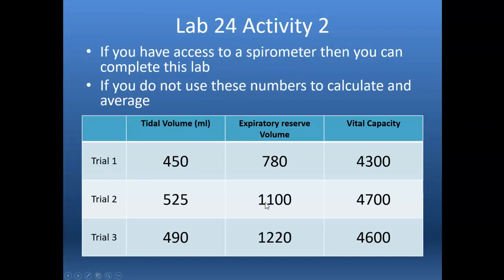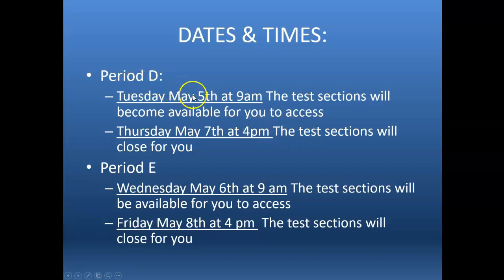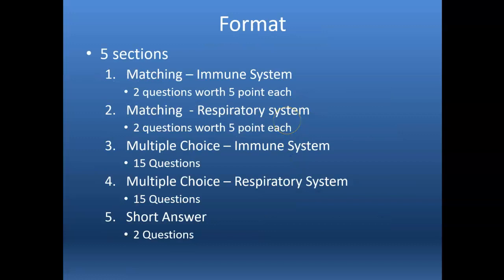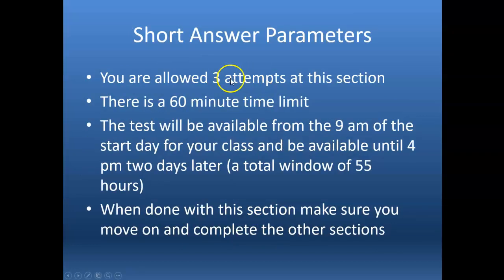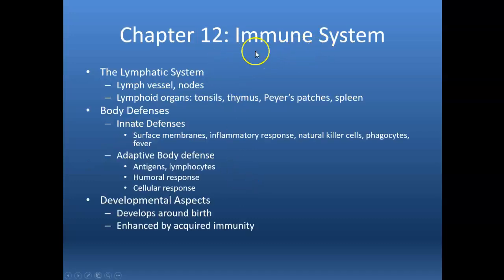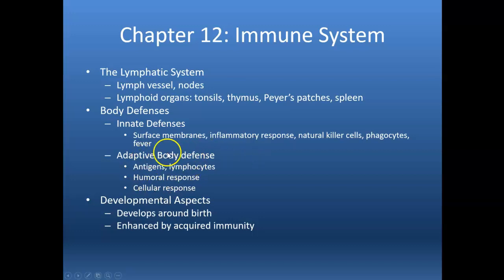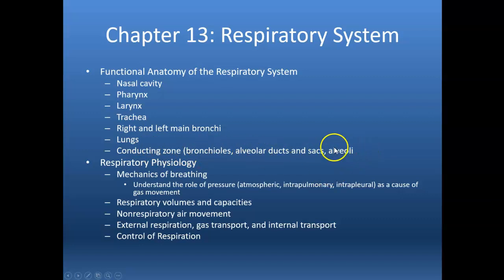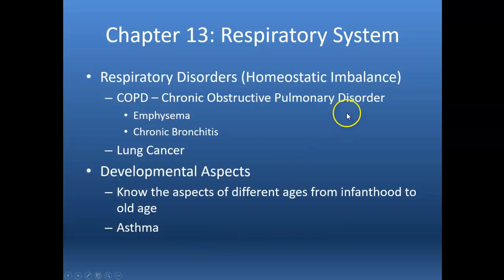A&P Day 75 - Bad Audio